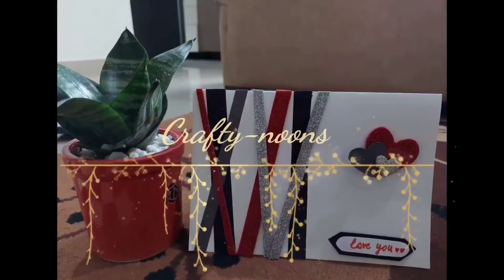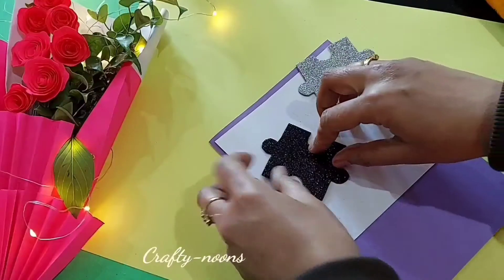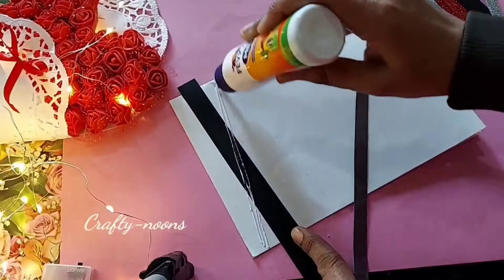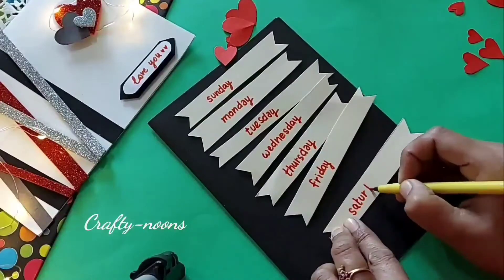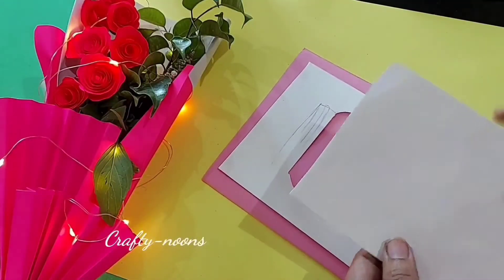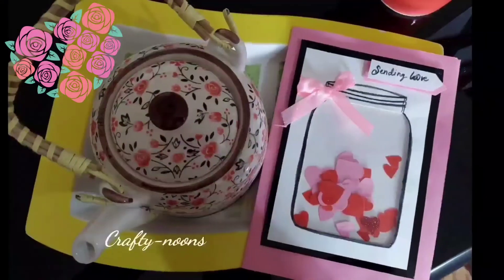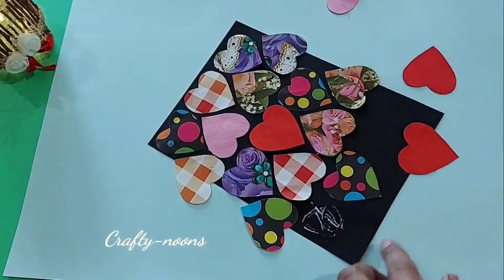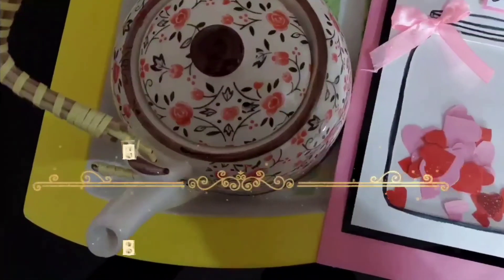5 Cards 5 MINUTES | Unique and Easiest Valentine's Day Card | Handmade Anniversary Card for him/her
Hello Viewers
In this video i m going to share 5 easy and romantic cards ideas..which can be gifted on anniversary and birthdays as well to him or her..
can b easily made in just 5 minutes
hope u like all the cards.
In the next video will share to make easy diys for surprise gift box...

Hope u enjoy watching my videos. Please let me know what do u want to see in the next videos. Your feedback means a lot as it helps me to improve. I will really appreciate. . Stay home stay safe and be crafty.

only yours
Crafty-noons